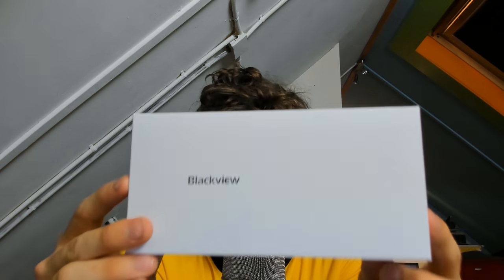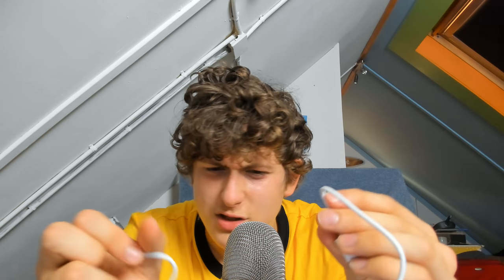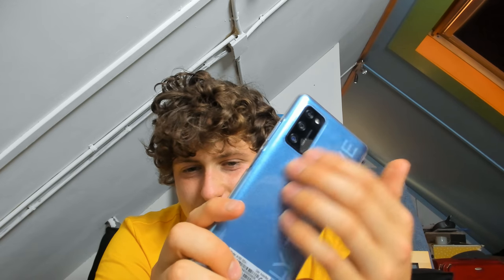ASMR $150 PHONE Review! (✨Blackview A100 ✨)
💙INSTAGRAM:LOVELY ASMR S

earbuds

phone